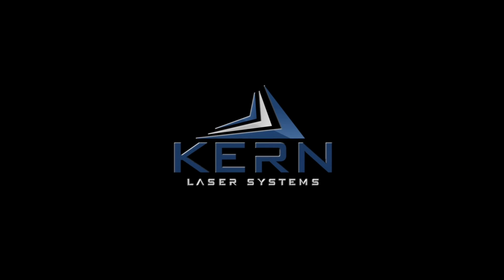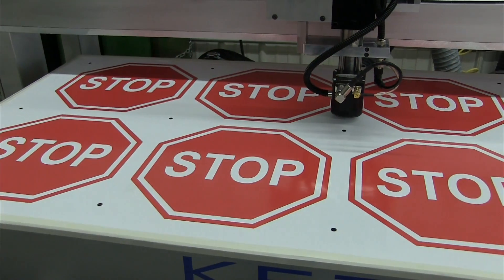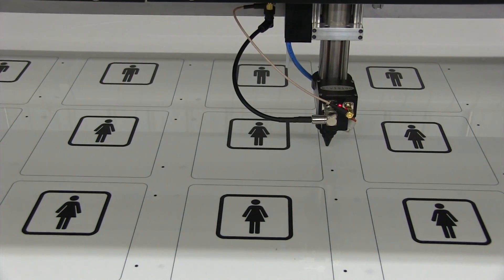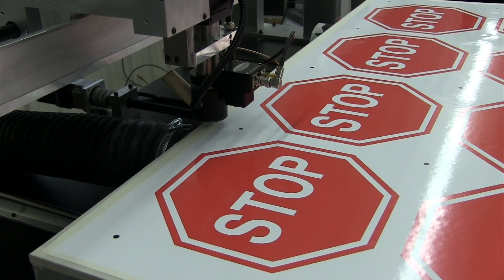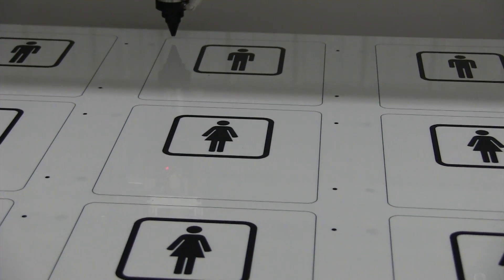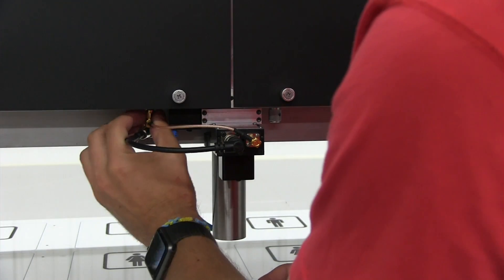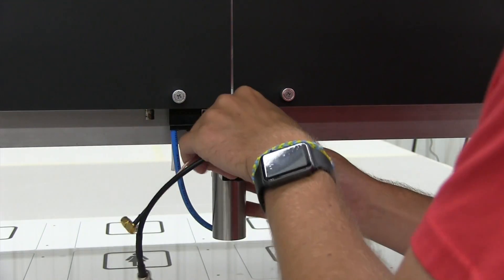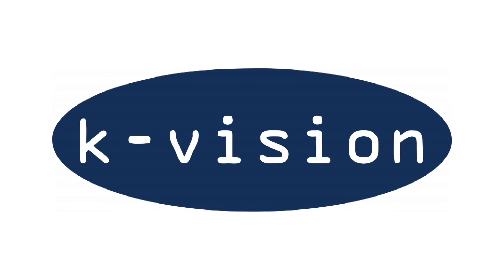K-Vision - Kern Laser Systems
The k-vision camera package is a fully-integrated hardware and software solution that allows for accurate laser cutting of printed materials. K-vision gives lasers the ability to process printed materials more accurately and is compatible with the entire Kern Laser System lineup. Request a demo to learn more about k-vision and see it in action. We offer both remote and in-person laser demonstrations.

Transcription:
The k-vision camera package is a fully-integrated hardware and software solution that allows for accurate laser cutting of printed materials.

This process starts with a nozzle-mounted camera, which automatically measures the dimensions between registration marks on printed materials. The system then uses these measurements and the registration marks of the original cutting file to compensate for distortion and rotation.

The slight adjustments that k-vision makes to the cutting file results in a perfectly matched cutout in the material being processed. Small, black filled dots are traditionally used for camera registration.

The k-vision system is also capable of reading custom registration marks. The entire camera system can be easily stored in a protective box when not in use. The k-vision option is compatible with the entire Kern Laser System lineup.